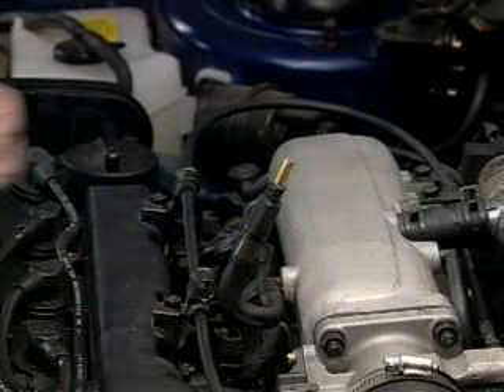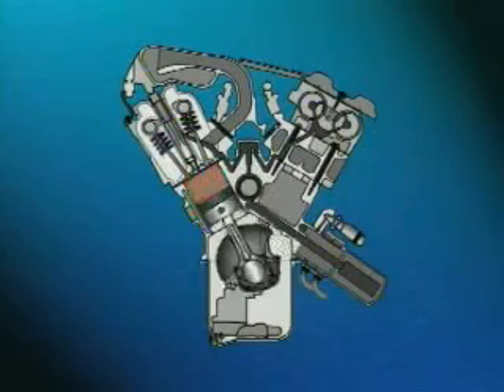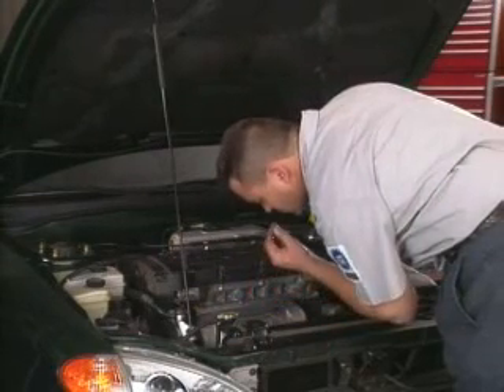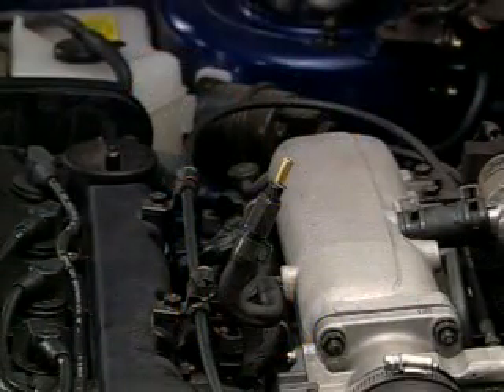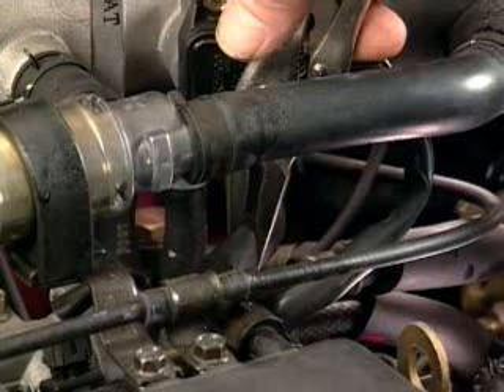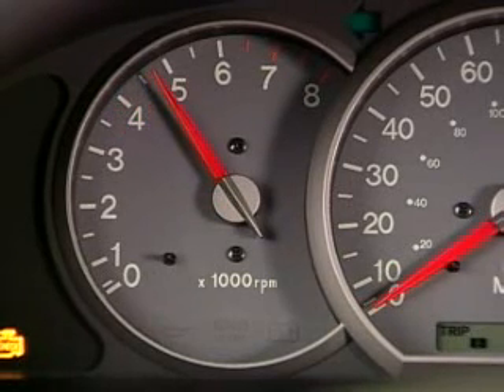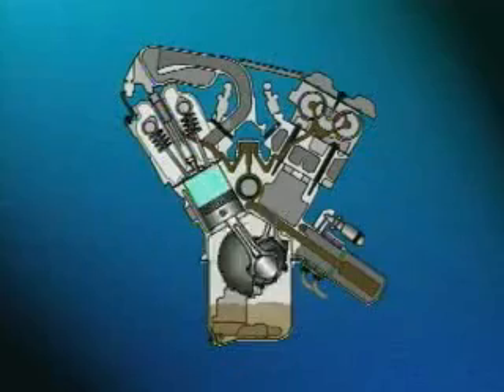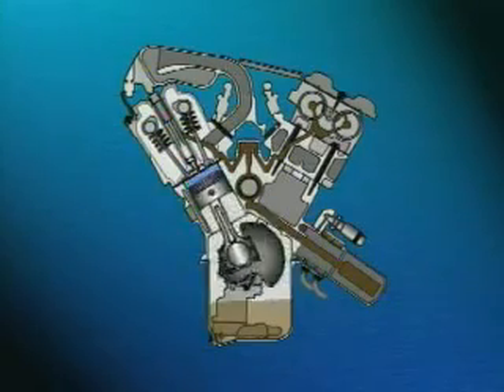PCV VALVE OPERATION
A brief video of purpose and function of the PCV (positive crankcase ventilation) system